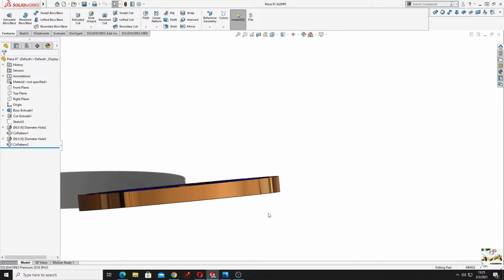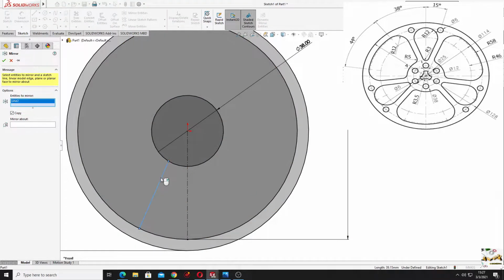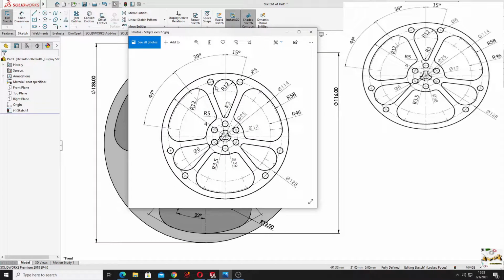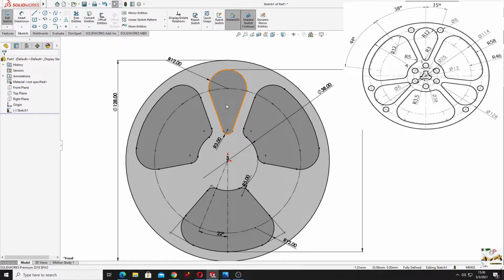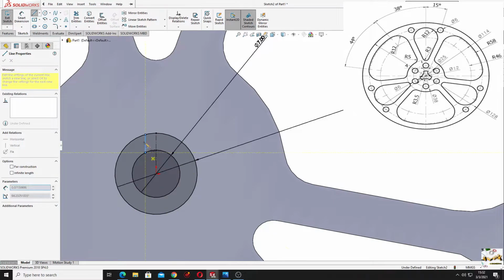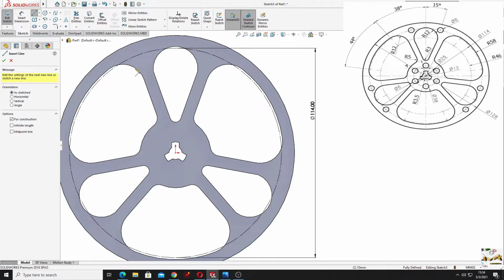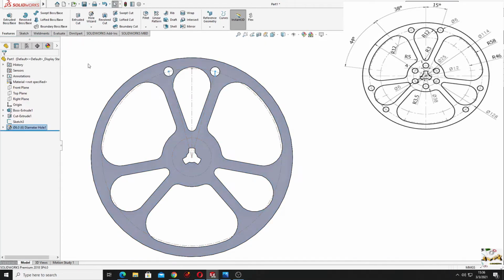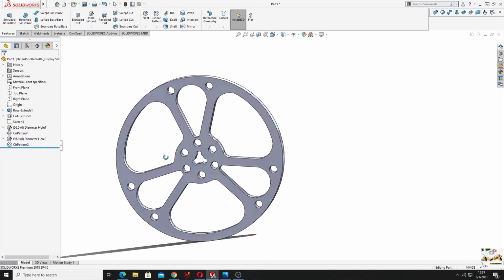SolidWorks Tutorial 2021! Exercise nr. 97! Learn from Home! :D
Hello friends, and welcome back on my channel, in this video I am making another easy part for beginners, I hope I am helping you with this videos to learn SolidWorks faster!
Commands used:
 *Extruded BOSS/BASE
 *Extruded CUT
 *Hole Wizard
 *Circular Pattern